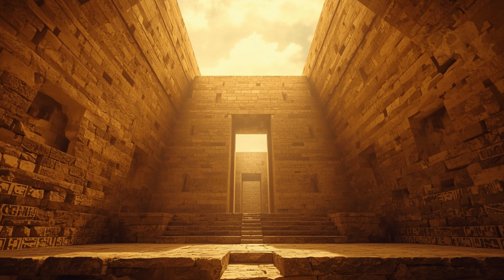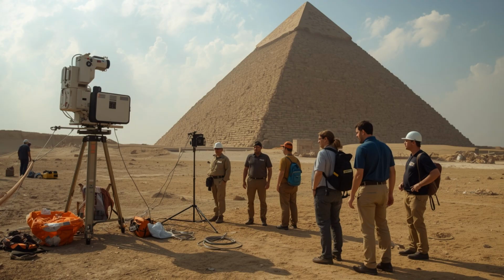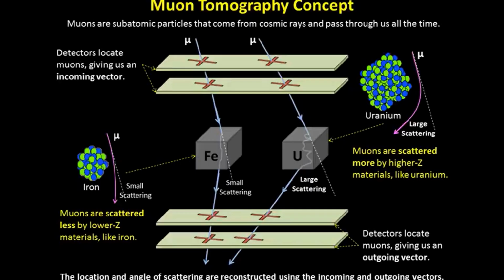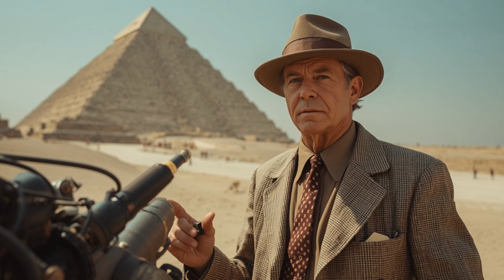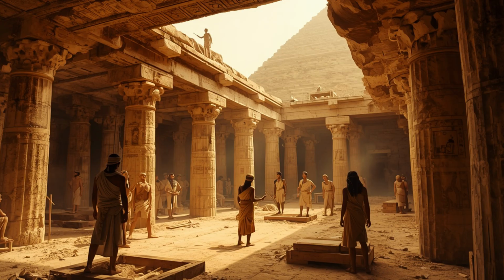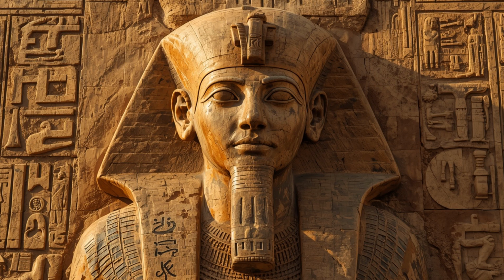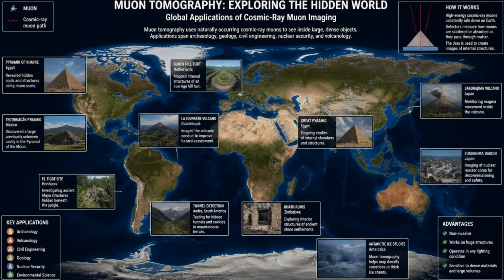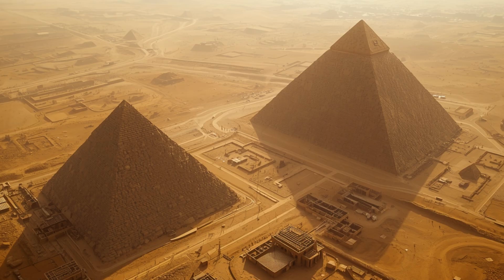Scientists Found a Hidden Chamber in the Great Pyramid. No One Has Ever Seen Inside.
In November 2017, an international team of scientists
announced a discovery that stunned the archaeological
world.

Hidden deep inside the Great Pyramid of Giza — a
structure studied for 4,500 years — they found something
completely new. A massive empty space, at least 30
meters long, located directly above the Grand Gallery.

And here's the part that sounds like science fiction:
they didn't find it with X-rays or drilling. They found
it using subatomic particles constantly raining down
from outer space.

Nearly five thousand years after the pyramid was built,
cosmic rays revealed a secret sitting directly above
one of the most studied rooms in human history.,

⏱ TIMESTAMPS:
0:00 — The Discovery
1:00 — The ScanPyramids Project
3:00 — What Are Muons?
5:00 — How They Found It
7:30 — What Could Be Inside
9:30 — Why We Haven't Looked
11:00 — The Twist
12:30 — Still Unsolved

WHERE HISTORY HIDES ITS SECRETS.